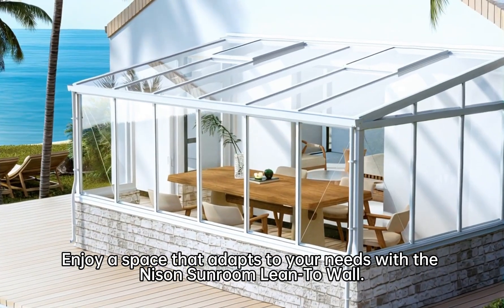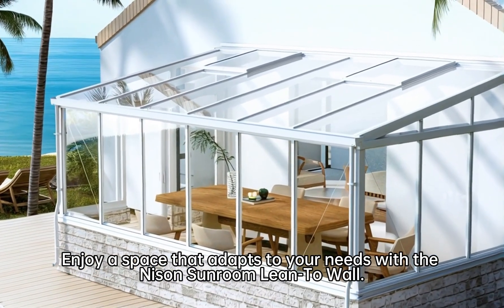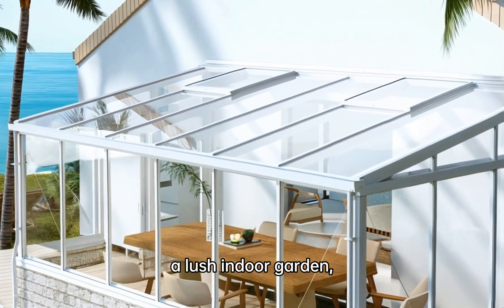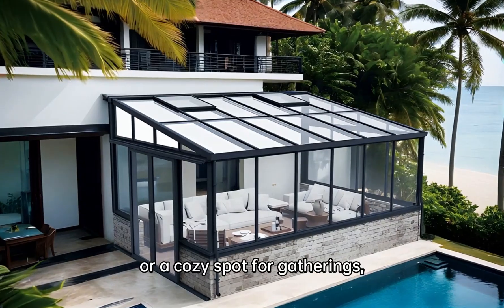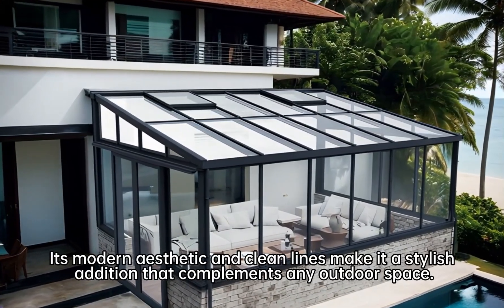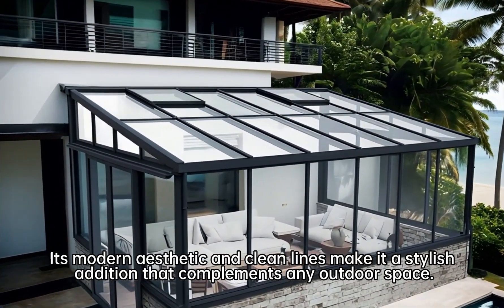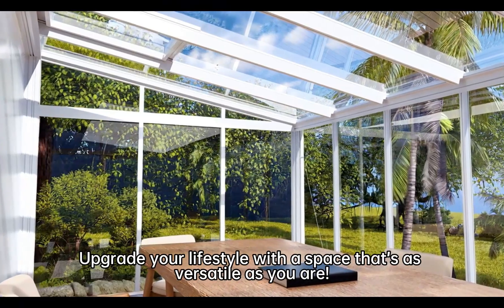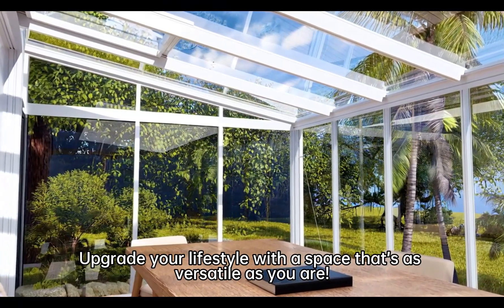Nison Sunroom Lean-To Wall: Versatility Meets Style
Enjoy a space that adapts to your needs with the Nison Sunroom Lean-To Wall.
Whether you’re creating a serene reading nook, a lush indoor garden, or a cozy spot for gatherings, this sunroom delivers.
Its modern aesthetic and clean lines make it a stylish addition that complements any outdoor space.
Upgrade your lifestyle with a space that’s as versatile as you are!